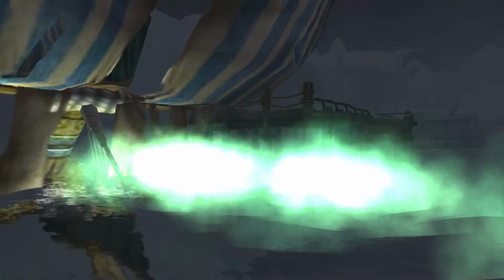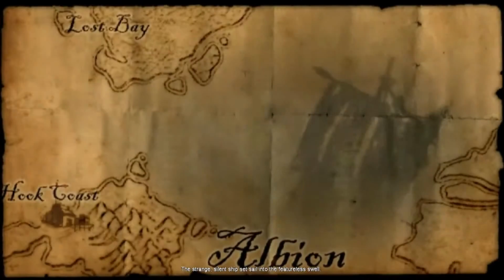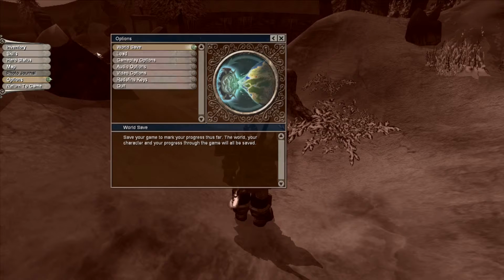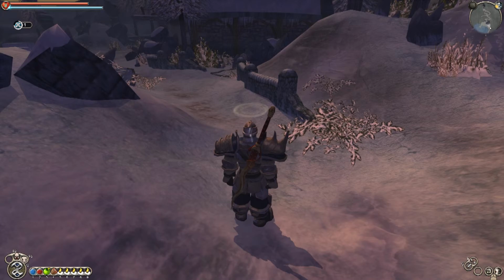Fable TLC playthrough - Part 57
I got the sword I was trying to find!  It's called Avo's Tear, and it's the exact same thing as the Sword of Aeons, only it's the good version and looks a little different.  I won't be using it at all in this playthrough, though, because I got the Solus Greatsword and I prefer using the slower weapons.  After I was finished getting the sword, I headed over to Hook Coast and used the Fire Heart in the lighthouse.

There is no freaking way this game was made without The Lost Chapters portion of it!  I swear, I have to be right and the damn DLC had to originally have been part of the main story without the DLC!  The Fire Heart caused Summoners to come in to attack, so I killed them off while waiting for some ghost ship to arrive and carry me to a new area.  When the ship finally arrived, I rode over to the Lost Bay, and when I got there, I began looking around for stuff and found a silver key and elixir of life.

The 4 main things I like from my viewers.

~~My computer specs:

PSU: SilverStone 1500 watt

Motherboard: Asus P6T

Sound card: HT Omega Claro II

CPU: Intel Core i7 980x Extreme Edition ~ 6 cores 12MB cache

RAM: 24GB DDR3 triple channel Kingston HyperX Genesis 1600MHz
(Previously using: RAM: 12GB DDR3 triple channel Corsair)

Graphics/Video: Gigabyte Radeon R9 280x Windforce Edition
(Previously using: Graphics/Video: Powercolor Radeon HD 5870 LCS and Gigabyte Radeon HD 5870 ~ both running in CrossFireX mode)

Primary Hard drive: 2TB Western Digital 7200RPM 32MB cache

Hard drive for recording: 2TB 7200RPM 64MB cache - Hard drive swapped to internal usage from Eagle Tech external ET-CS2000TSU3-BK

External Hard drive for backing up some files: 1TB Seagate Barracuda 7200RPM 64MB cache ST1000DM003 placed within the external enclosure from an Eagle Tech external ET-CS2000TSU3-BK

Mic: AKG Perception 220

Pre-amp: Focusrite Scarlett 2i2

~~Video Capture and Editing Tools:
Fraps - Video capture program
Elgato HD - Video capture for consoles
Sony Vegas Platinum 11 - Video editing program
Audacity - Audio editing program (free program)